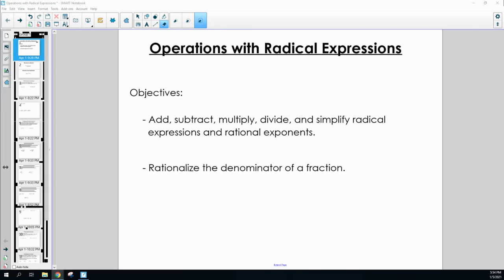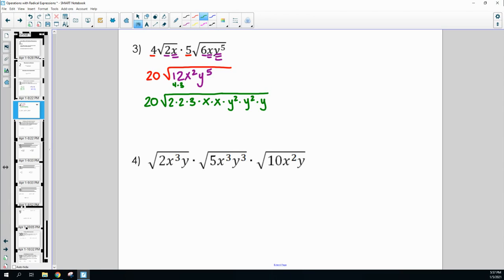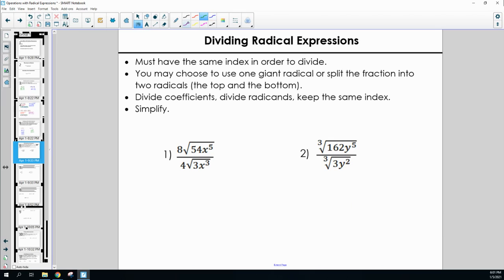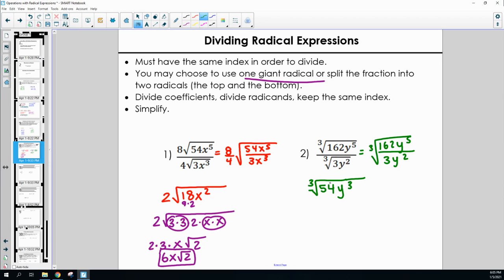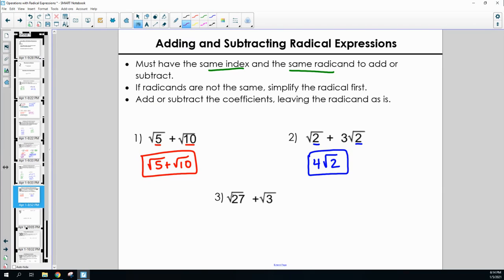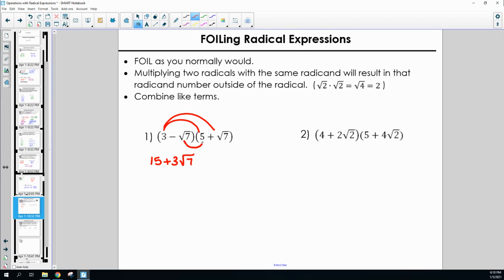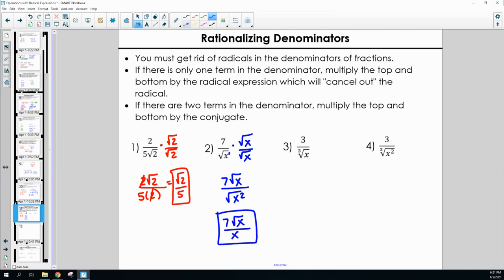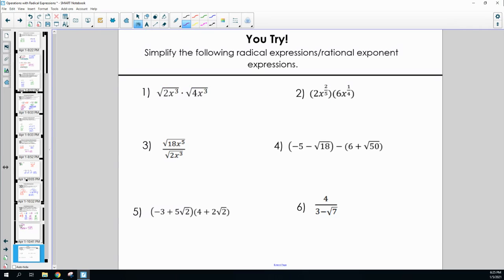Operations with Radicals